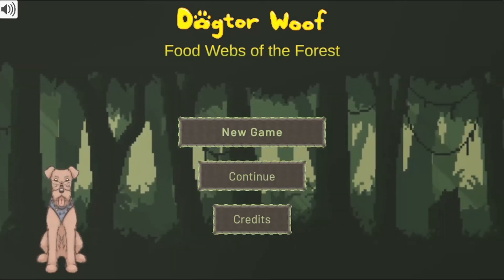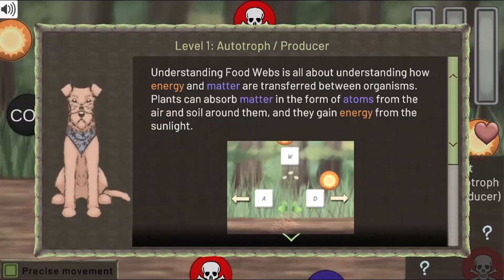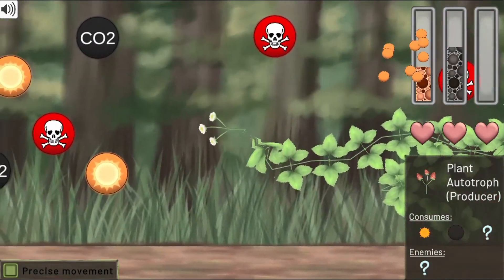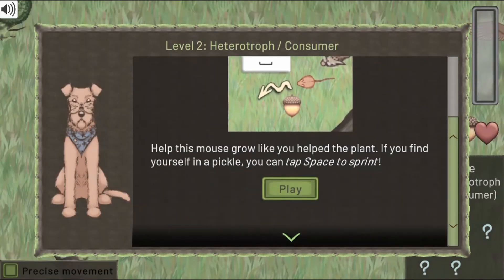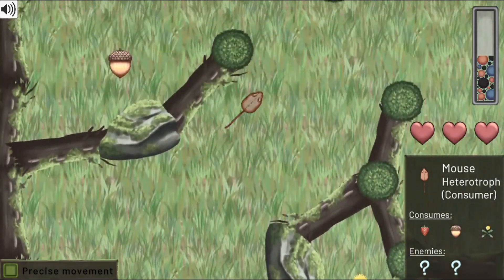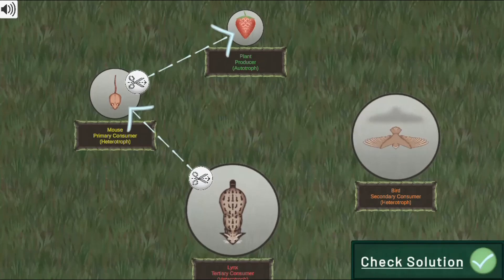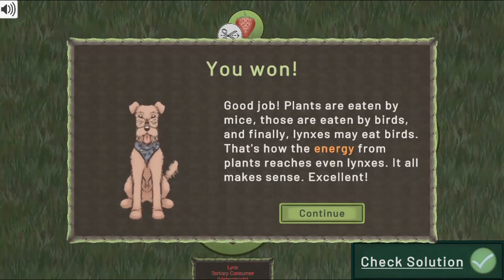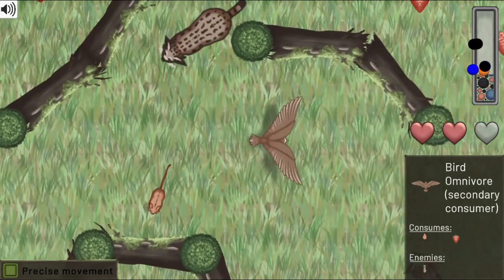Dogtor Woof - Food Webs of the Forest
Travel through time and space with Dogtor Woof to unravel the mysteries of nature! You will join Dogtor Woof as they explore a forest and its inhabitants. Each of them takes a unique role in a Food Web. Experience the world through the eyes of five different organisms with unique special abilities to find out how Food Webs work!

Use this game with your class or find other games within the same standard, (MS-LS2.B-1 -- Food Webs in an Ecosystem), at Legends of Learning.